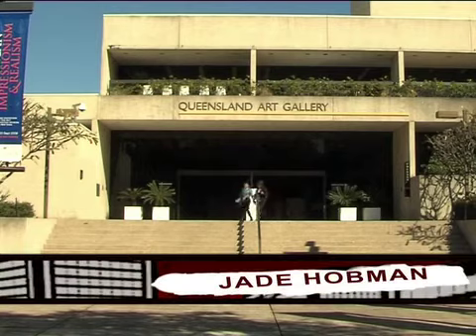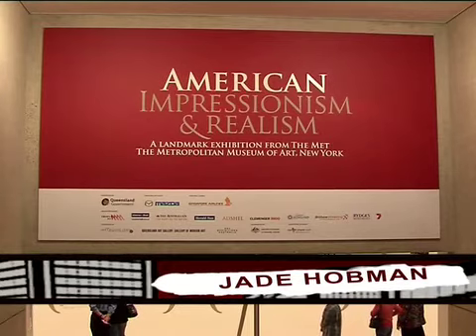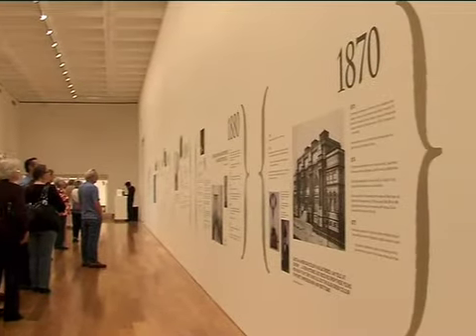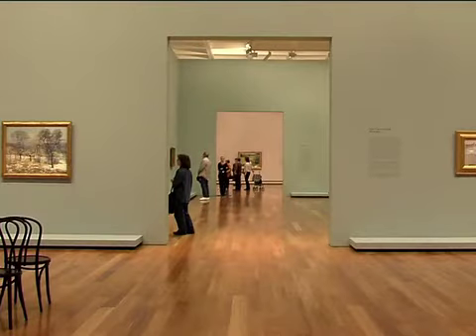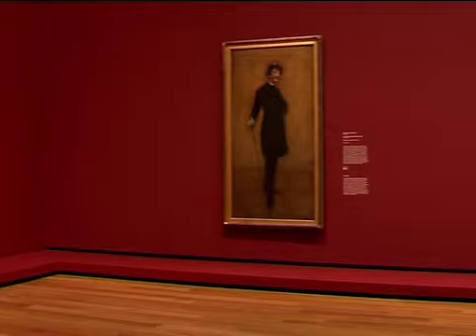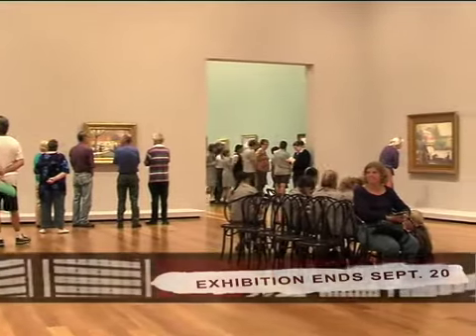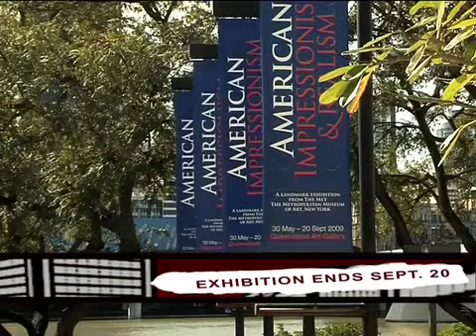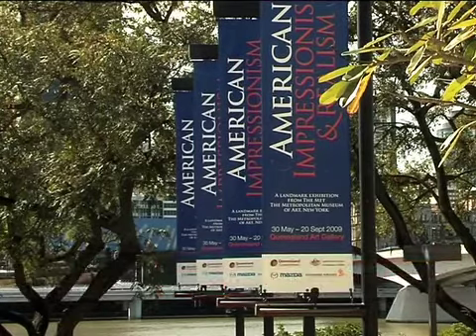METexhibition iPhone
NY Met Exhibition in Queensland 2009